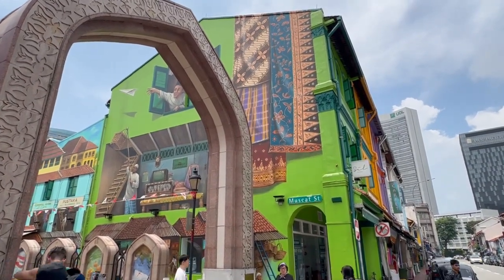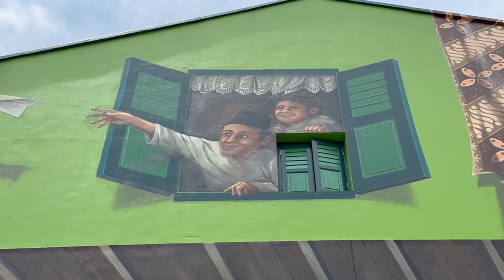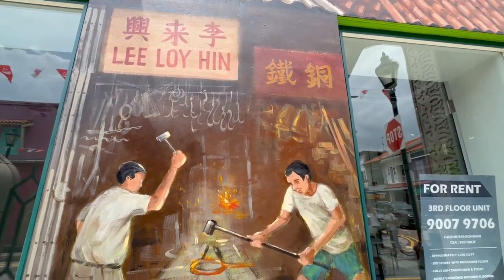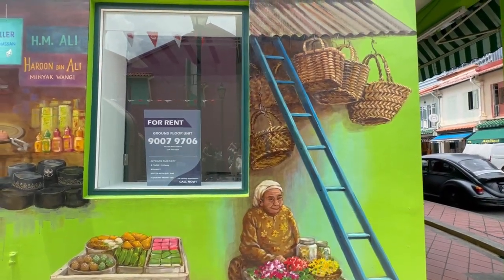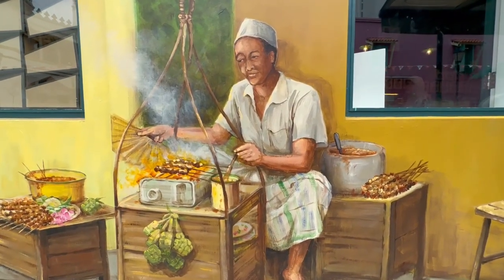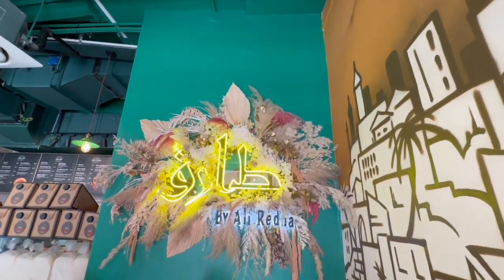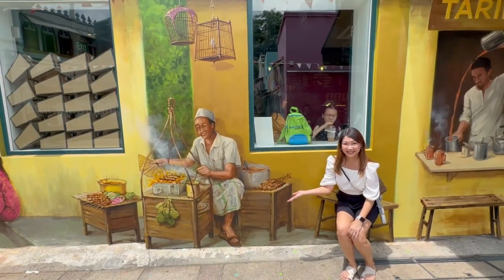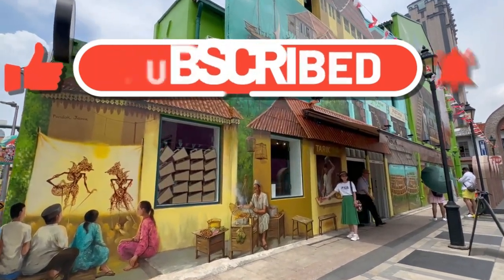Singapore's Cultural Delight | Kampong Gelam's Colorful Journey | Arab Street History and Culture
The Kampong Gelam Mural painted by Singapore very own talented Artist. It took him 25.5 days painting the whole entire wall under very hot sun.  The mural was completed on 13 August 2023.

Quoted by Mr. Yip Yew Chong on his facebook:

The Mural at 92 Arab Street depicts the history and culture of Kampong Gelam:

On one wall, it depicts Kg Gelam’s early days by the seafront. Then, the Sultan Mosque had a Nusantara-style pyramidal-roof. The Istana was the Sultan’s palace. Traders from the Malay Archipelago, Middle East, China and India set up businesses in the area. The Mural’s lower parts showcase some of these trades such as textile and diamond trading, book printing, tombstone engraving, iron and copper smithing. Kg Gelam was also once a Haj hub where pilgrims from neighboring countries transit before taking the steamships to Mecca. Pondok Jawa served as one of the boarding houses for the pilgrims, as well as a centre of entertainment, Wayang Kulit performances and food fairs. At the bottom left corner is the depiction of the iconic Gedung Kuning (Yellow Mansion). Next to the doors are 2 maps - an old map and a 2023 map, painted side by side, giving an interesting perspective."

"The taller wall gives a peek of the inside of a typical house in the 80s before the place’s redevelopment. The ambeng (low wooden platform) is the centre of activities where families would gather to eat, watch TV, do chores and rest. The giant fabrics represent where their ancestors came from, such as Java, Kalimantan, Sulewasi… Lastly, the window with the two kids playing with a paper aeroplane symbolises the energy and aspirations of the new generations, topping a playful and whimsical touch."

Downloading video and secondary editing is prohibited.